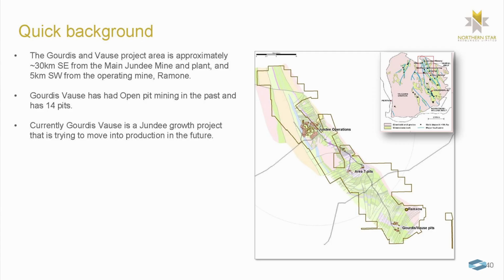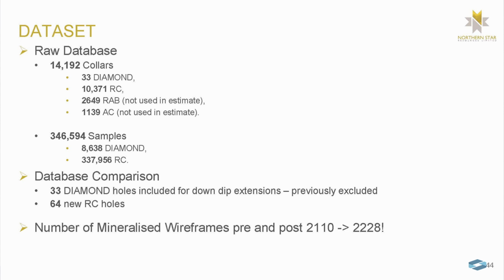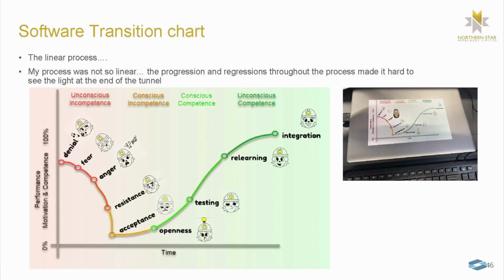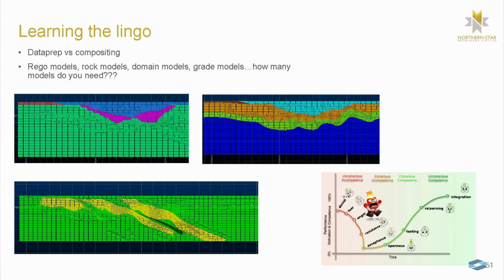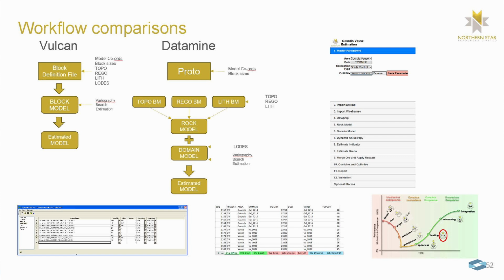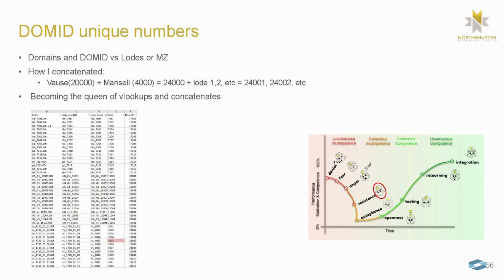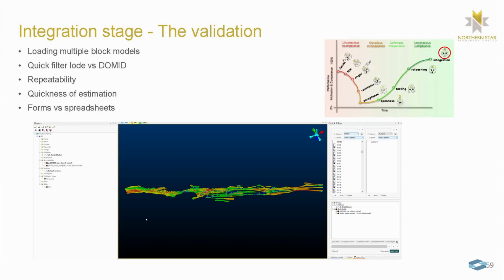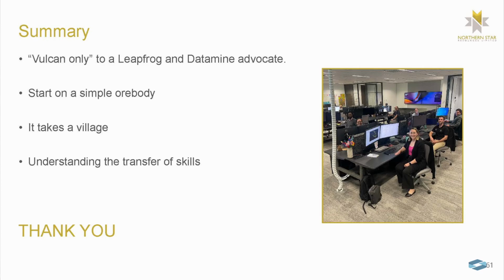Navigating the Challenges of Software Transition | Kathryn Poole, Northern Star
Welcome to Datamine Australia Geology Symposium 2024!

In this video, Kathryn Poole, Senior Resource Geologist at Northern Star Resources, shares “Navigating the Challenges of Software Transition.”

The Geology Symposium 2024 hosts presentations from industry leaders at Newmont, AMC Consultants, IGO, Augment Technologies, Northern Star Resources, Geovariances, Snowden Optiro, and experts at Datamine.

This Perth-based in-person event provided insights into innovations and challenges commonly encountered in the industry.

Kathryn has over 15 years industry experience.  After spending 2 years in Western Australia working in gold and nickel as a junior geologist, she started at Jundee as an Underground Production Geologist in 2011.

She progressed her way up to a Project Resource Geologist leading the on-site team and then proceeded onto the role of Senior Mine Geologist and Underground Superintendent.

Kathryn opted for a change of pace and moved to the corporate office where she took the role of Project Resource Geologist for Jundee while she started a family and went on to be promoted to Senior Geologist – Resources.

Following 12 years at Jundee, Kathryn transitioned to the Thunderbox and Bronzewing operations in February 2024.